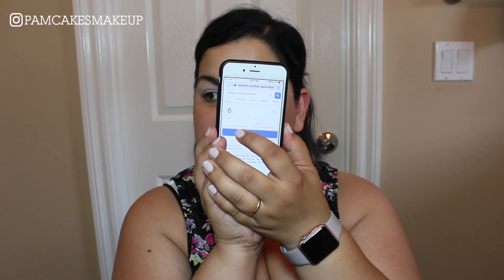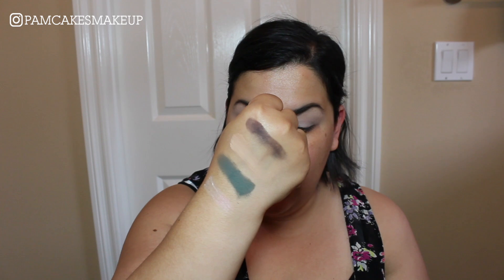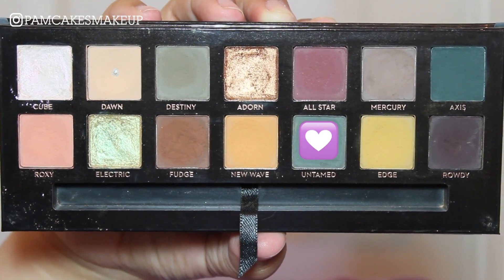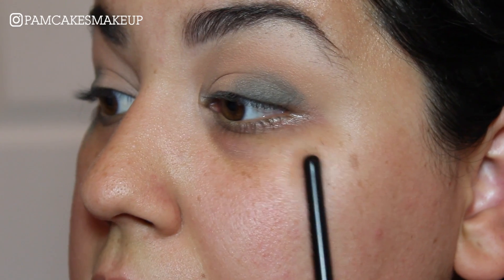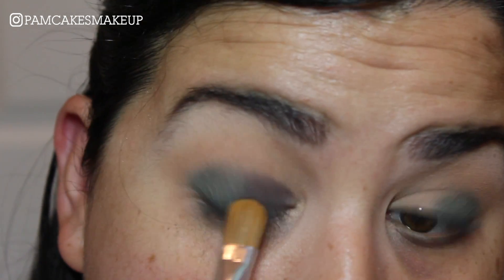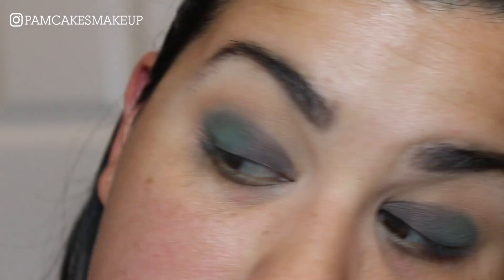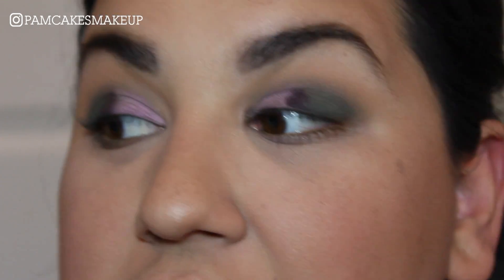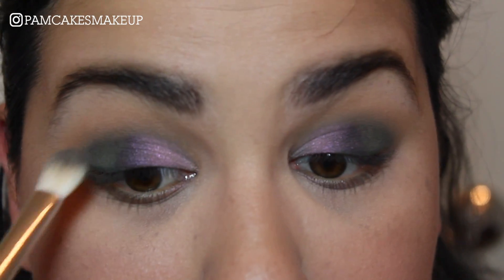DAY 5 | 1 PALETTE FOR A WEEK! ABH SUBCULTURE PALETTE | RANDOM COLOR CHALLENGE!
HELLO MY DEARS! SORRY I AM A DAY LATE!

My slow ass internet makes life impossible.  What did we even do before the internet...I have 0 memory of life before the internet. Is that sad?

LOVE,
PAM!

♡BRUSHES♡
BH COSMETICS CARNIVAL CELEBRATION SET (MY FAVE! PRICES VARY, WAIT FOR A SALE!)

Dj Quads for all music!